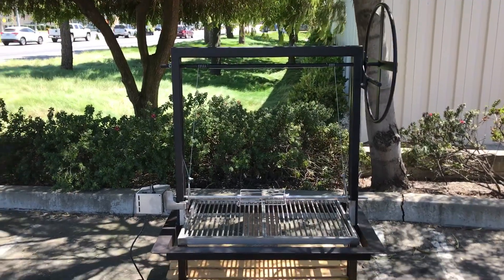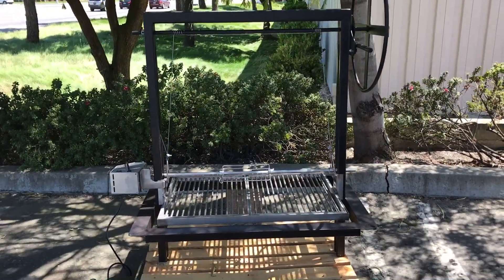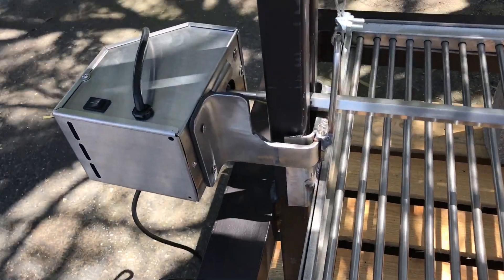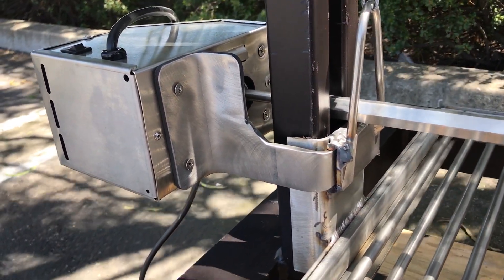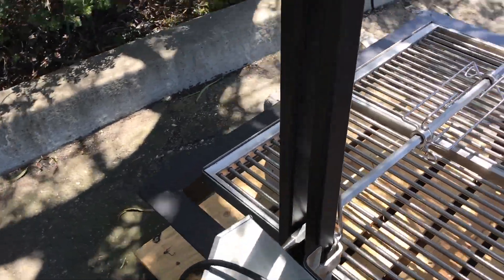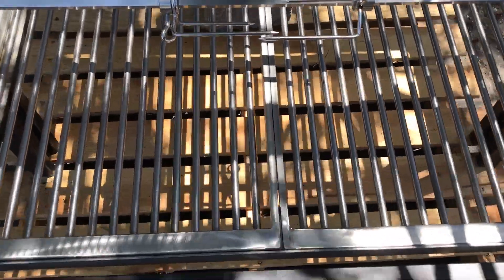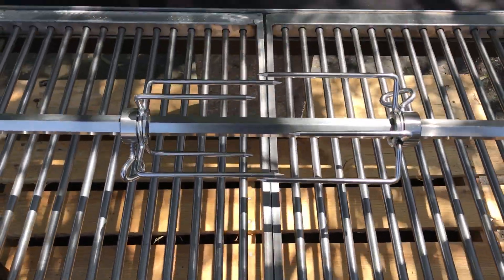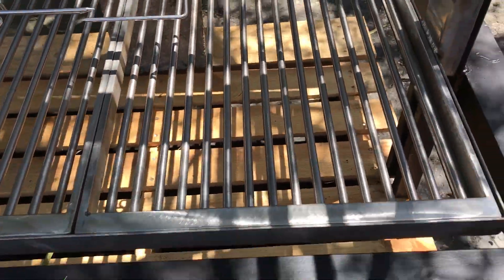Height adjustable rotisserie on a steel drop in frame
By JD Fabrications